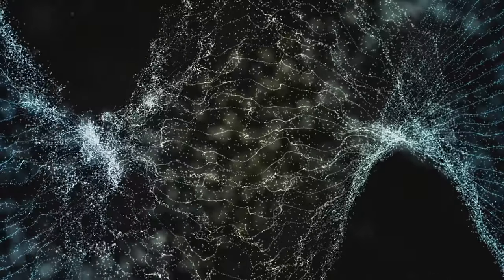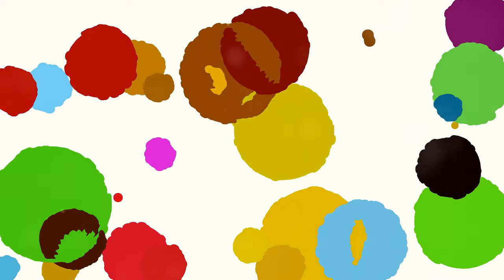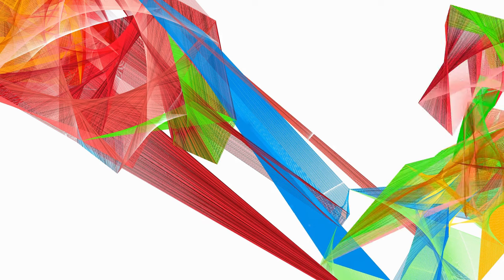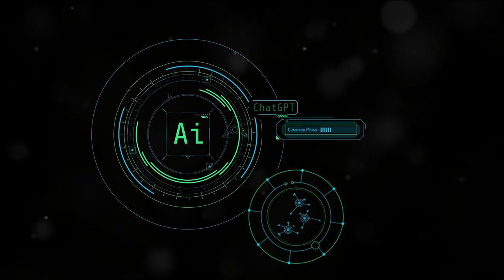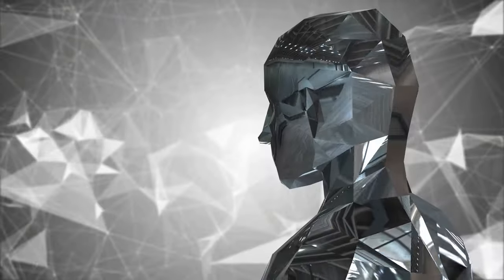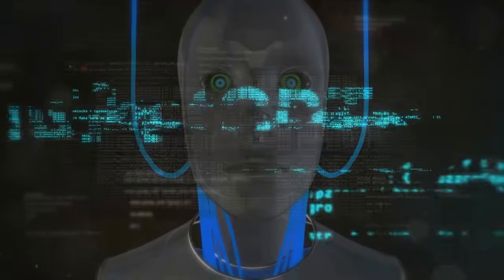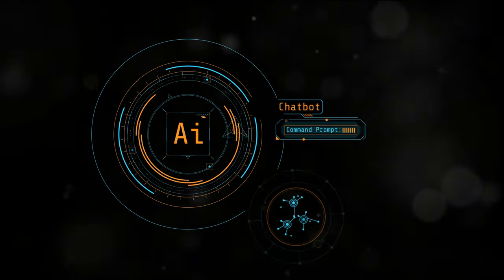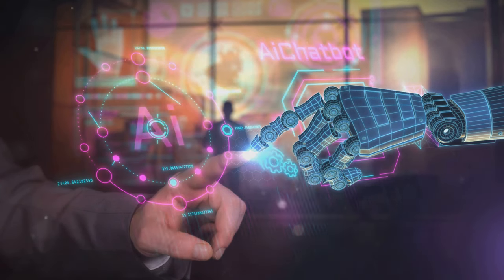The AI Revolution AI the new artist